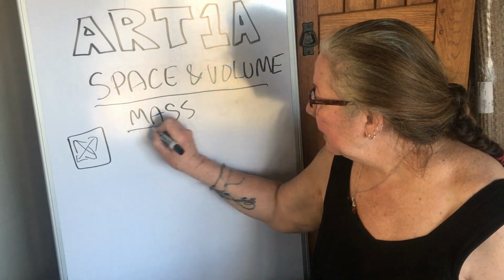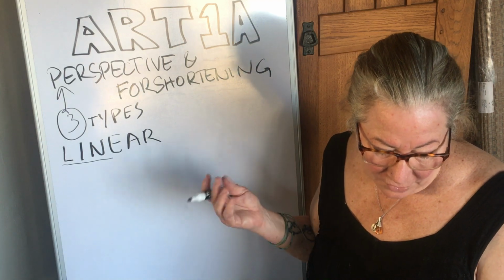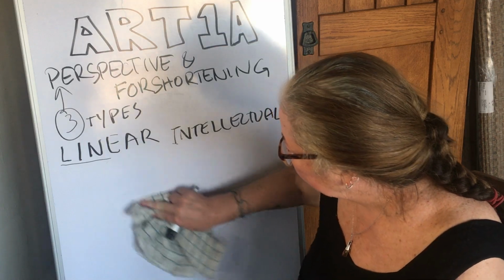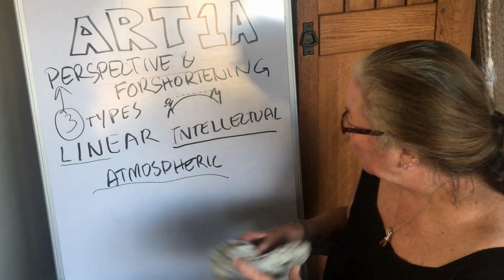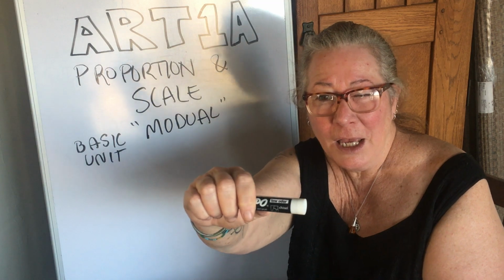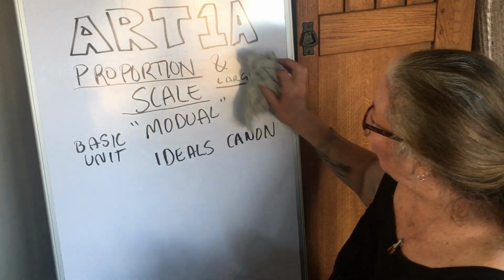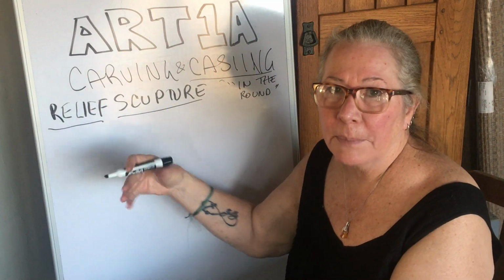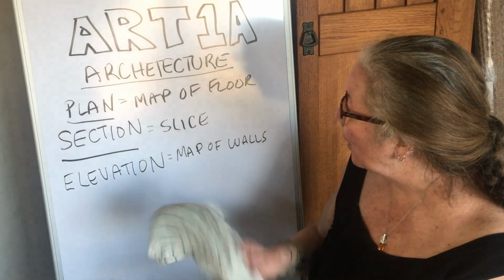ART1A - LECTURE 4 - PART 2 - ART VOCABULARY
ART1A - LECTURE 4 - PART 1 - ART VOCABULARY: Lecture covering the vocabulary used to describe art by Trish Triumpho Sullivan.